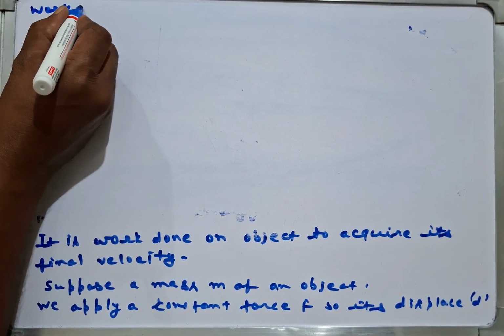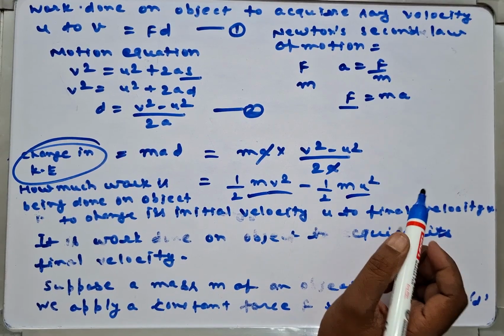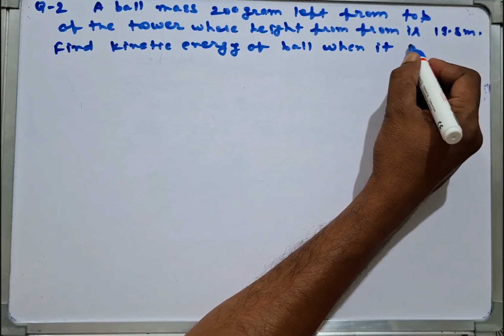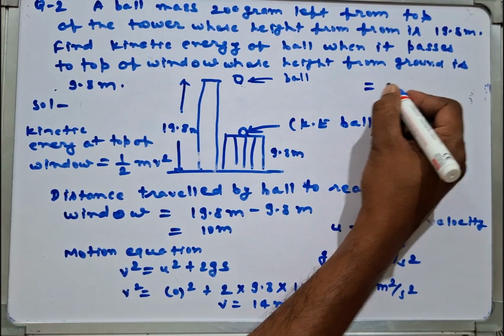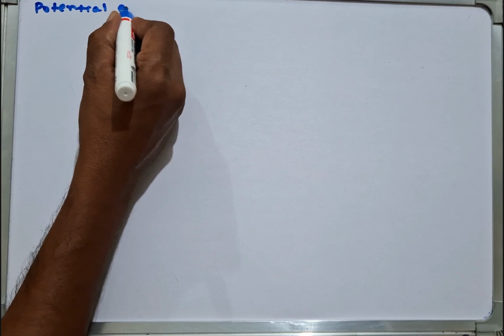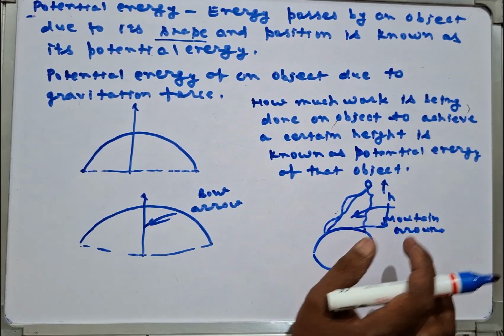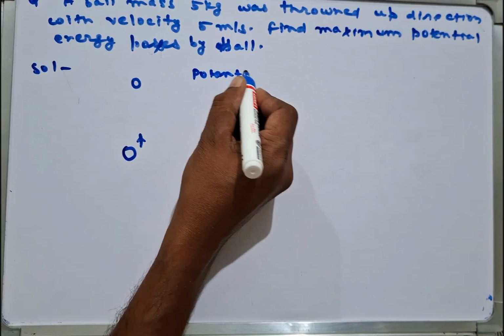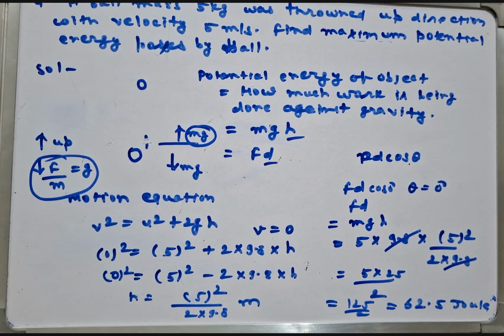Class 9 Physics Kinetic and Potential Energy, Work energy and power Foundation JEE Part 2/5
In this lecture definition of energy is described which is mechanical energy i.e. energy posses by an object due to its motion and position. Energy posses by an object by virtue of its motion is known as kinetic energy and energy possed by an object due to its shape and poistion is known as Potential energy. Some numerical problems have been discussed in this lecture for calculating kinetic energy and potential enery of an object.
Work Class 9 Physics Foundatin JEE, Numercial Problems and Solutions on Work Class 9 Physics Part 1/3